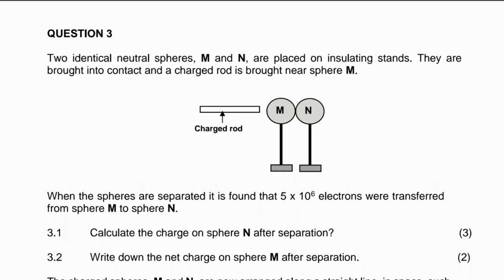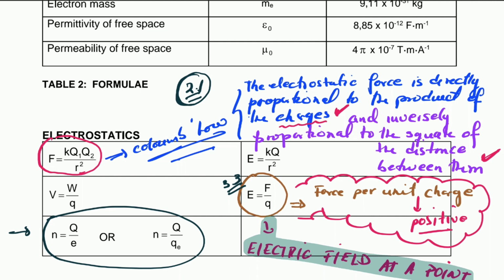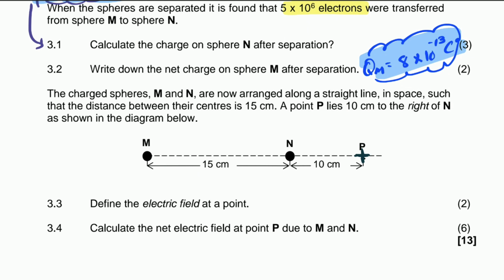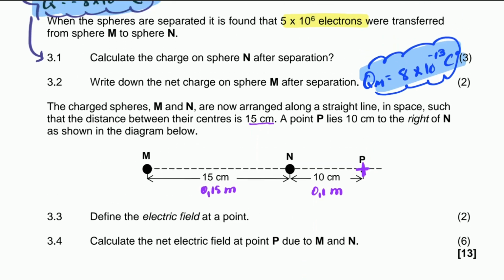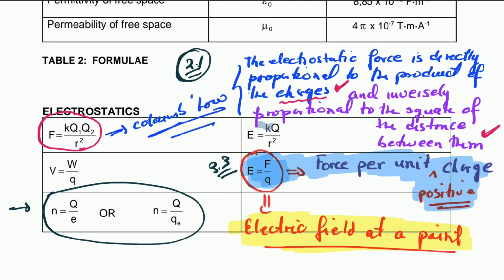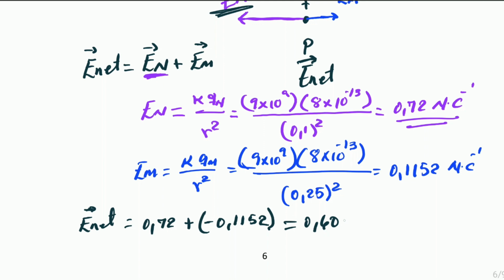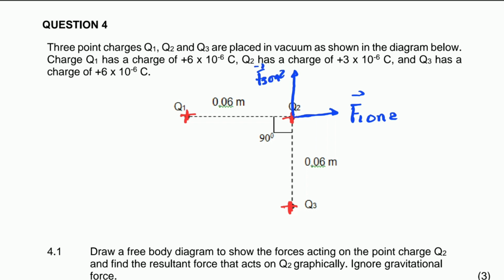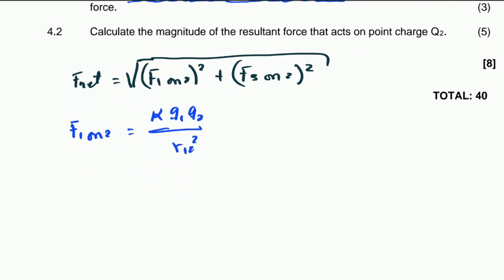Test on electrostatics for Grades 11 and 12. (Part II)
In this video you will be able to practice two questions on electrostatics (Question 3 related to electric field at a point and Question 4 related to forces in two dimension.